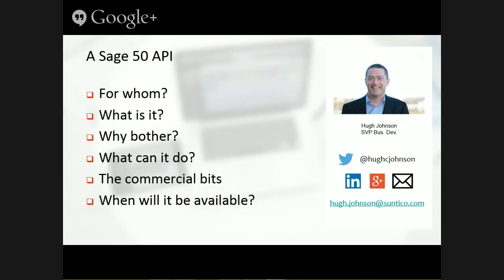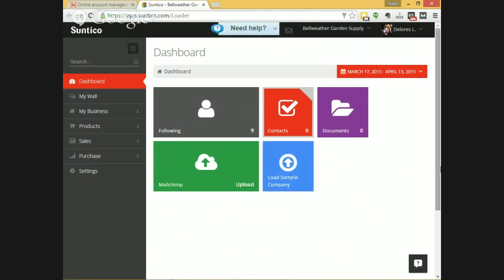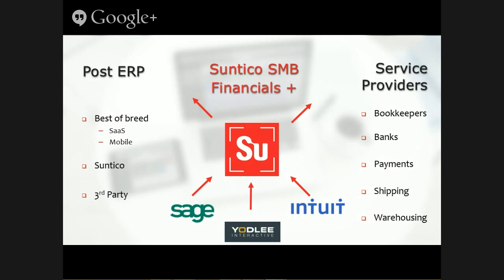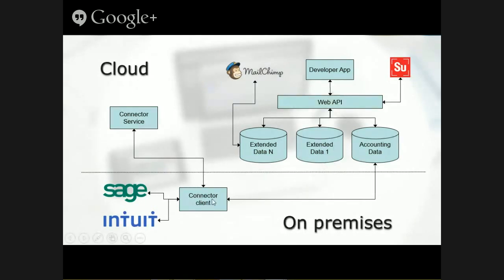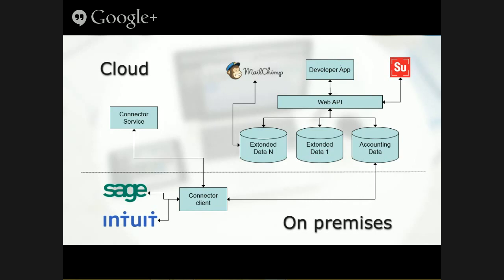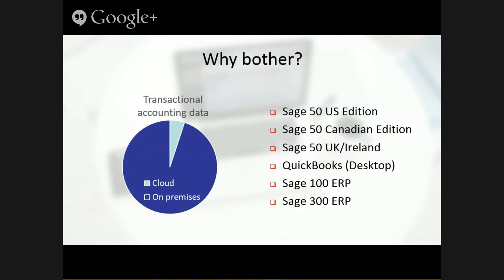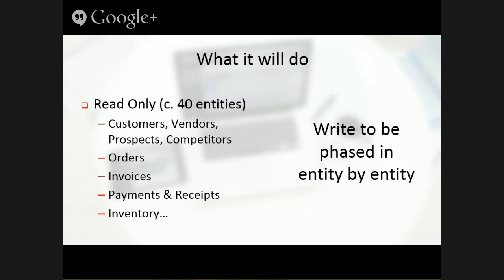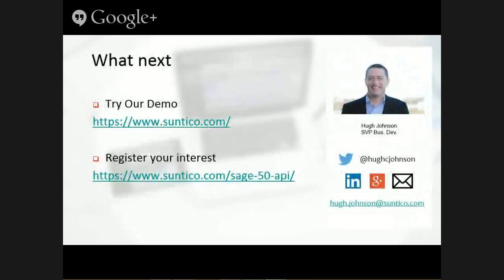Learn how you can address 500,000 more businesses with your cloud app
Any provider of cloud or mobile applications that connect to business accounting software should take a look at Suntico’s new Sage 50 API web services.

With Suntico, developers will be able to address more than half a million small to medium sized companies that use Sage 50.

More than 90% of small to medium sized businesses that employ more than 10 people continue to use desktop accounting software like Sage 50. It is hard for the innovative new cloud or mobile solutions to address these companies.

Suntico is addressing this problem for you and in this Hangout on Air you will learn about the possibilities that we will offer developers like you.